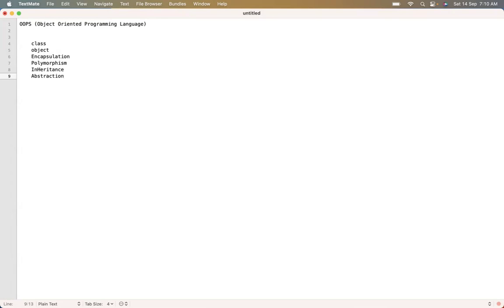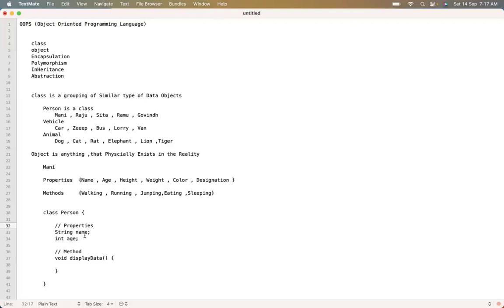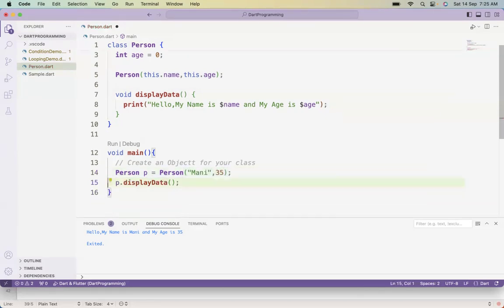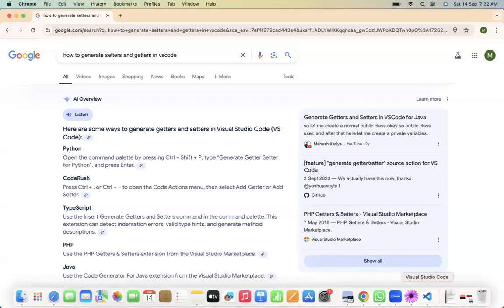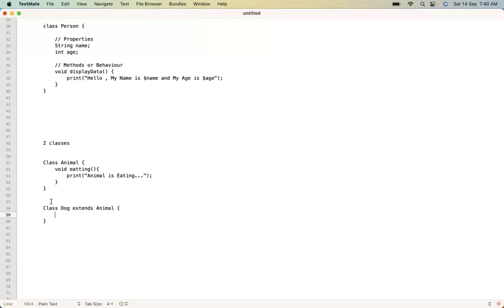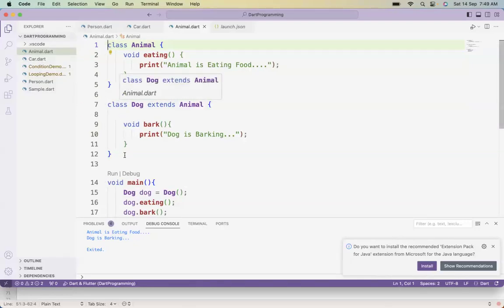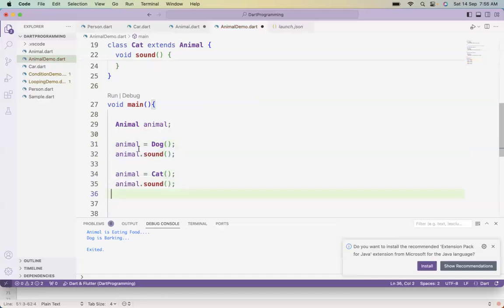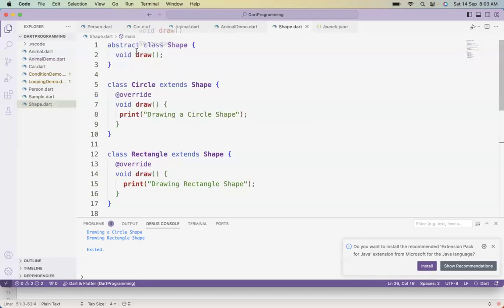Day-5 | Dart Programming -OOPS Concepts | +91 9885517744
Oops Concepts in Dart Programming

Classes
Objects
Encapsulation
Polymorphism
 Inheritance
Abstraction